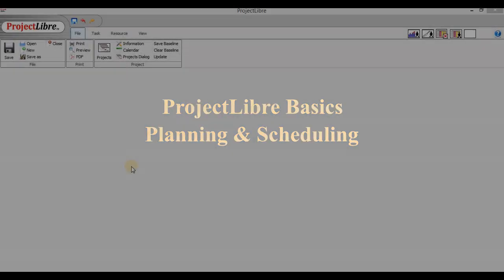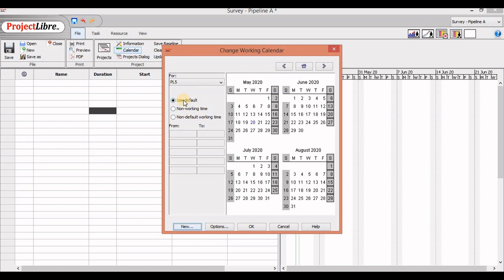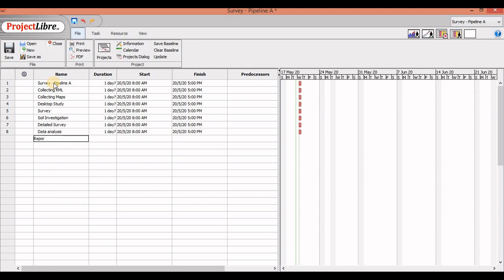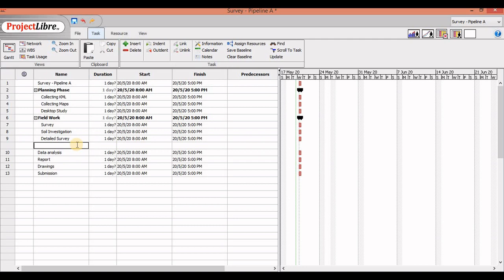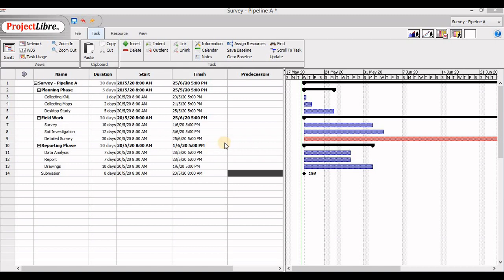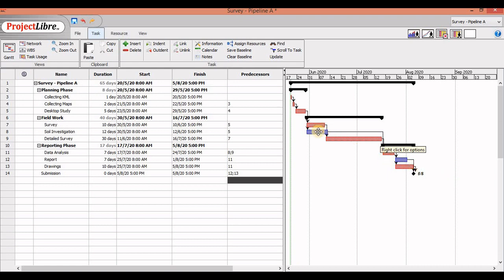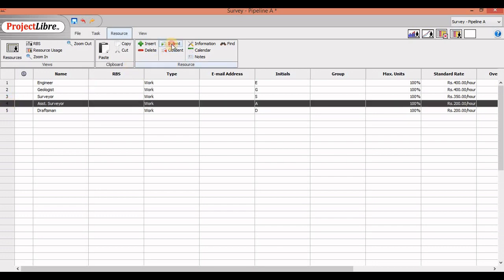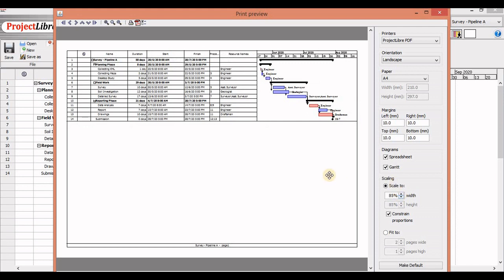Introduction to ProjectLibre - Free MS Project Alternative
ProjectLibre is a free and open source Project Management software that can be used as an alternative to MS Project and especially useful for new businesses where it saves precious capital.

In this video a basic pipeline survey project has been taken and the topics covered are planning, scheduling, setting up resources, generating WBS & network diagram.